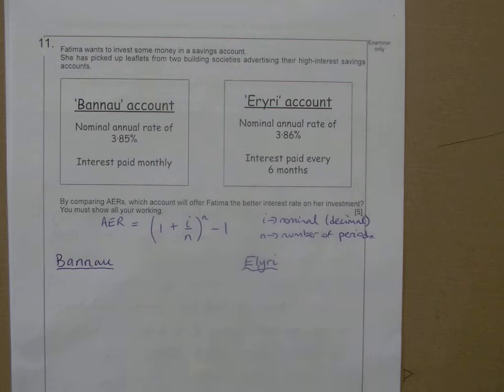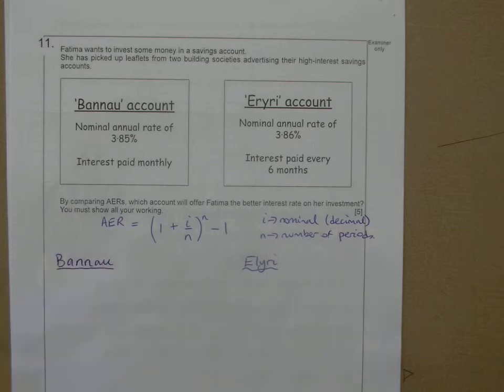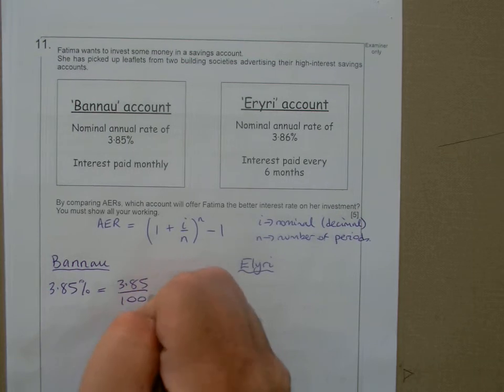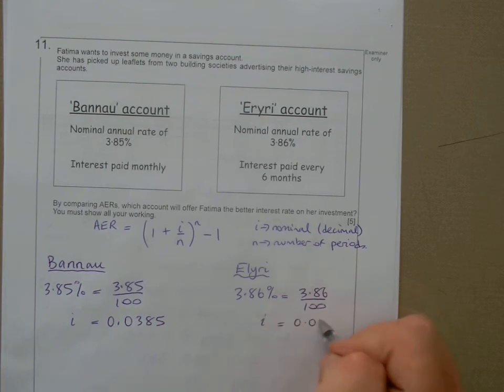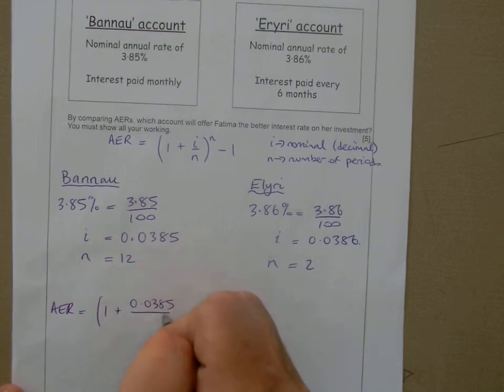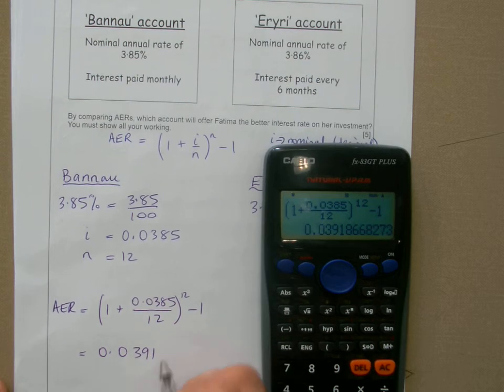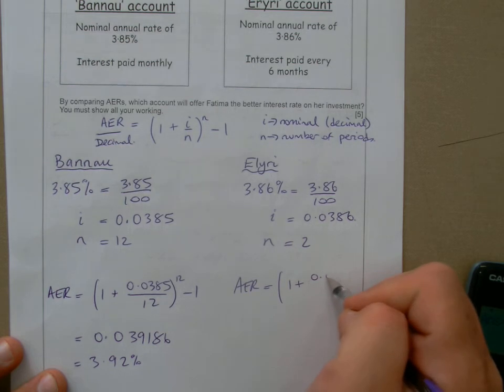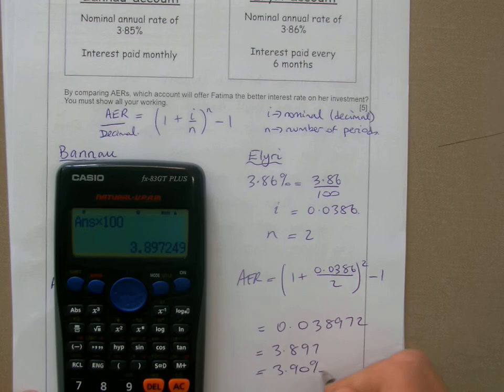Q11 UNIT 2